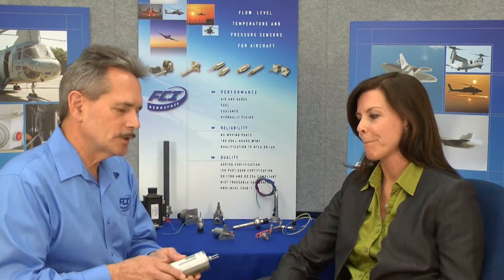FCI Aerospace - Flow Transmitters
FCI Aerospace provides flow transmitters that include a thermowell mounted sensing element and integral or remote electronics that accurately indicate
flow rate at the sensing location. The flow element is directly installed into piping or ducting on commercial and military aircraft, spacecraft, vehicles and
marine applications.